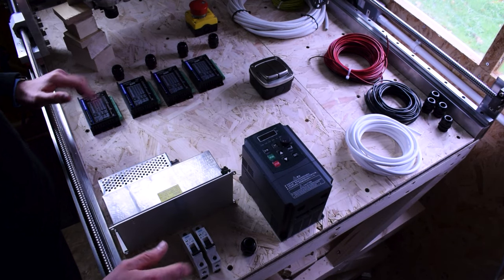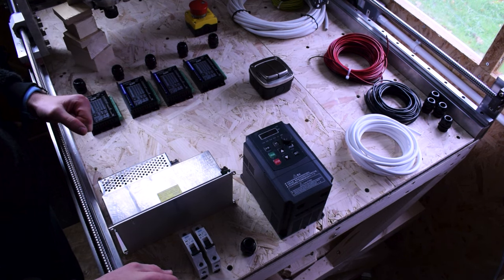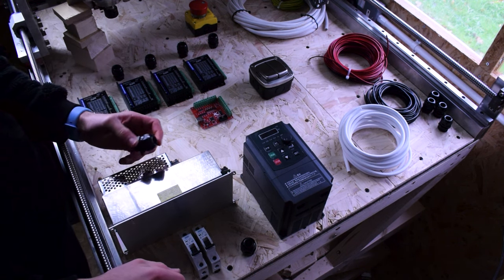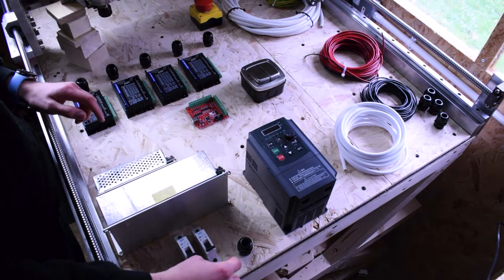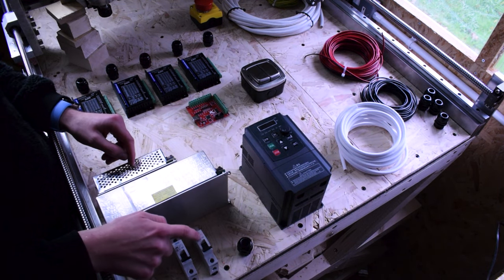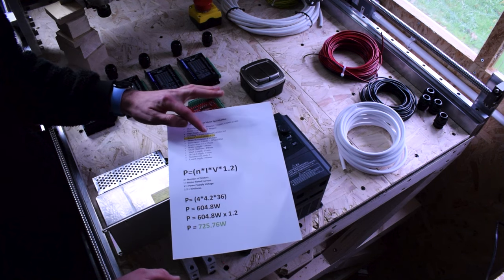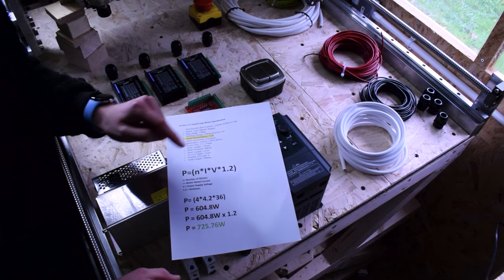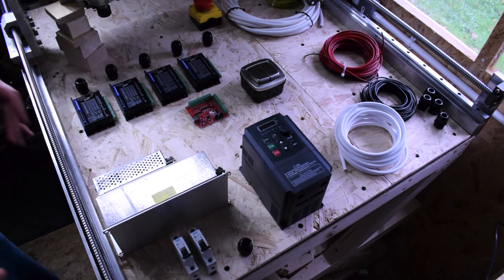DIY CNC 010 - Closed Loop NEMA Wiring and Mach3 Setup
In today's video, I provide an overview of my strategy for wiring the electronics in this DIY CNC build. Emphasizing safety, I discuss the importance of adhering to regulations in your area and stress the necessity of having a qualified electrician inspect and approve your wiring. I describe the routing of my mains input, highlighting its passage through an emergency stop, a 2-gang selector switch, and two separate fuses. Circuit one powers the VFD, while circuit two handles the rest of the electronics.

Additionally, I explain how to calculate the power supply wattage required for your NEMA motor setup using the formula provided by Stepper Online. The subsequent segment covers the wiring of both the 24V and 36V power supplies, followed by a detailed explanation of connecting CL57T Stepper Drivers to Closed Loop NEMA 23 Stepper motors. I illustrate how to identify motor and encoded wire pins based on wire colors and guide the viewer through connecting them to the driver. Demonstrating the connection of Pulse and Direction pins to the Mach 3 Breakout Board, I delve into a thorough discussion of the board's 5V and 24V sections.

A desktop demonstration showcases the control of the NEMA motor via Mach 3 software. Subsequently, I guide viewers on setting up and configuring Mach 3 on a Windows PC, making the process straightforward by providing instructions for pasting in the necessary files as detailed in the video.

The final section focuses on connecting a NPN NO proximity sensor to the Mach 3 Breakout Board, illustrating its functionality in detecting a surface within the Mach3 software.

00:00 Intro
00:50 Disclaimer You are responsible for your own wiring.
02:23 Elecrical Layout Overview
12:28 NEMA Power Supply Calculations
16:40 Using the correct wire
19:00 Proximity Switches and Component Arrangement
22:27 Wiring up and testing the Power Supplies
34:14 CL57T Driver Overview
39:02 Determining which colour wires go to which pins
47:28 Mach3 Breakout Board Overview
52:22 Wiring the CL57T Driver to the Mach3 Breakout Board
1:00:20 Testing The Drivers and Motors in Mach3
1:09:42 Download, Install and Setup of Mach3
1:13:39 Wiring the NPN NO Proximity Switch to the Mach3 Breakout Board
1:18:41 Testing the Proximity Switch in Mach3
1:20:21 Closing Thoughts & Outro